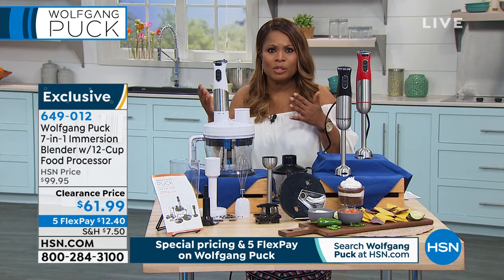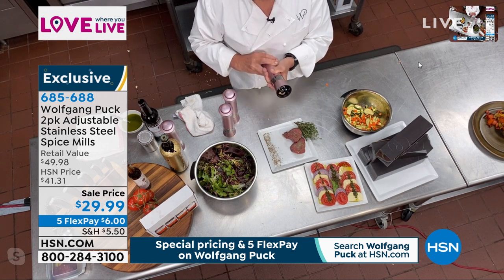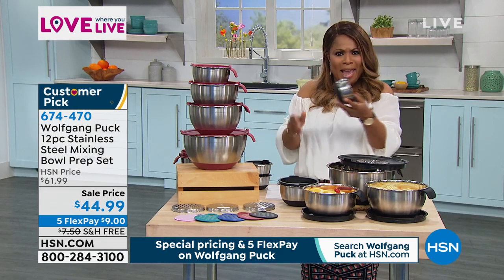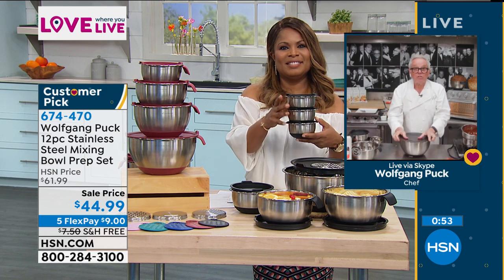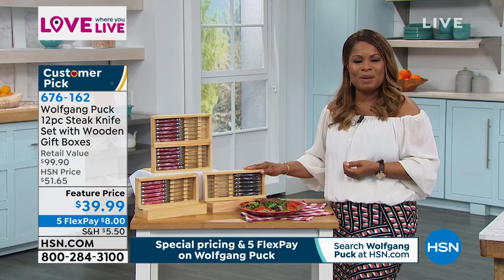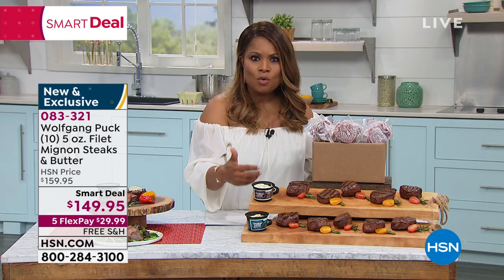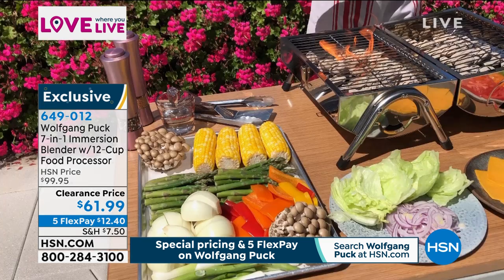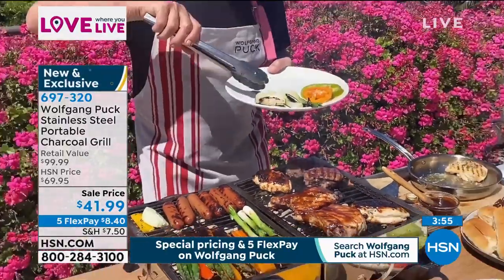HSN | Chef Wolfgang Puck 04.28.2020 - 07 PM